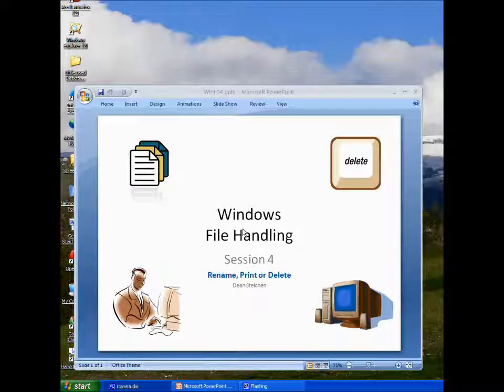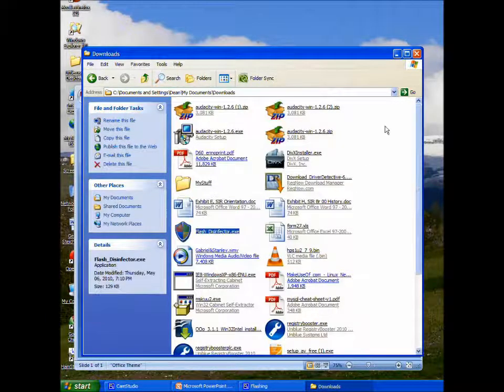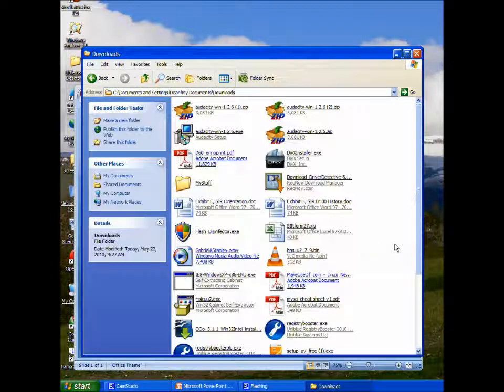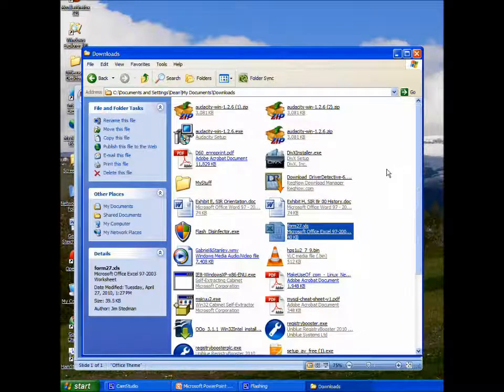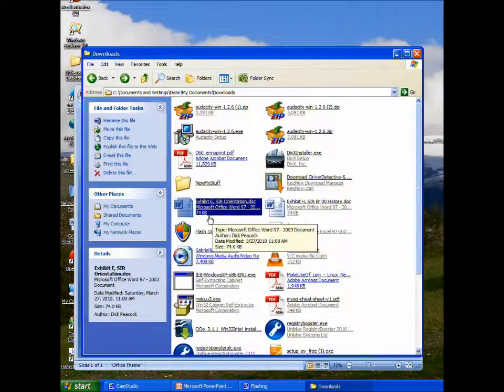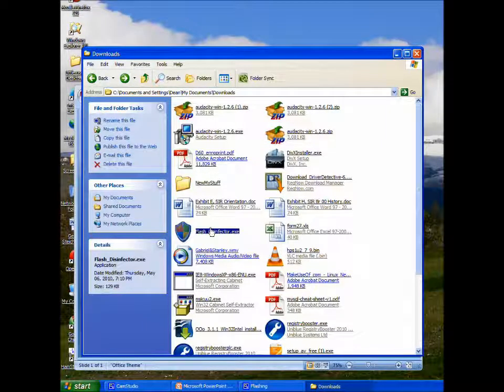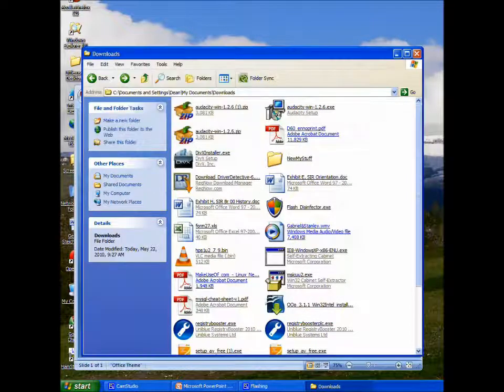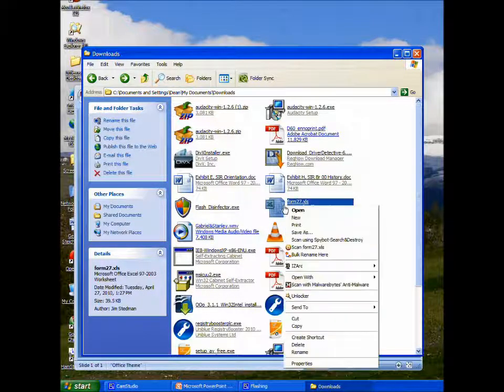WFH-4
Windows XP File Handling - Rename/Print/Delete